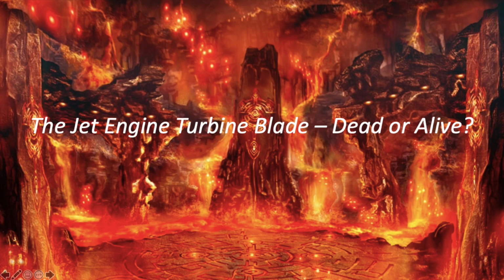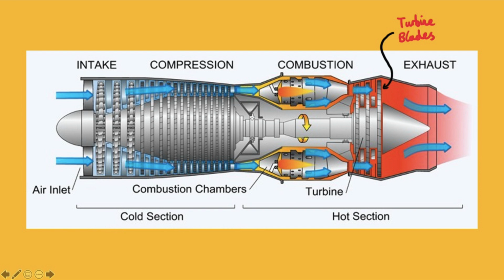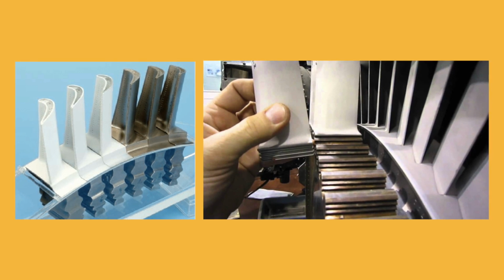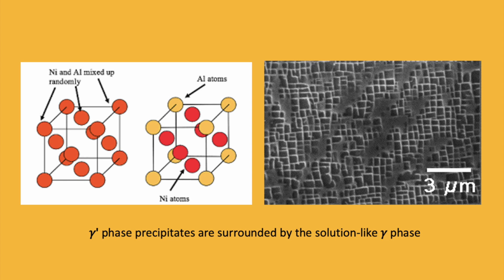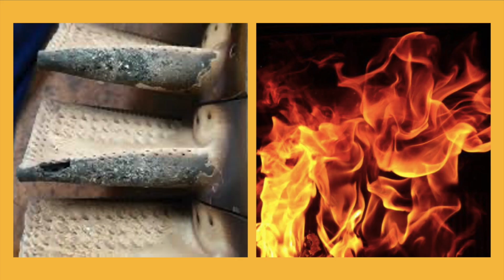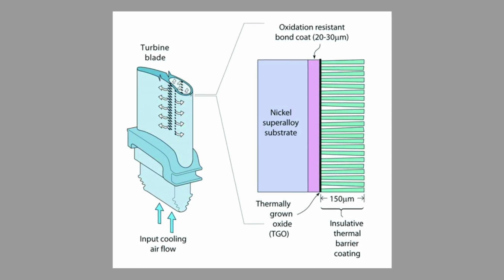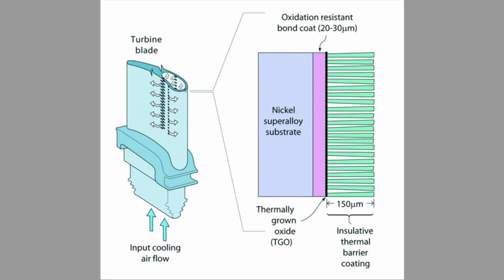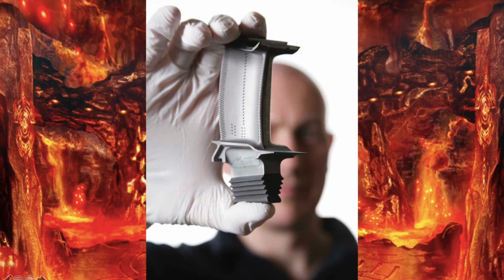The Jet Engine Turbine Blade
Description of how the turbine blade can operate at 500°C above its melting point.